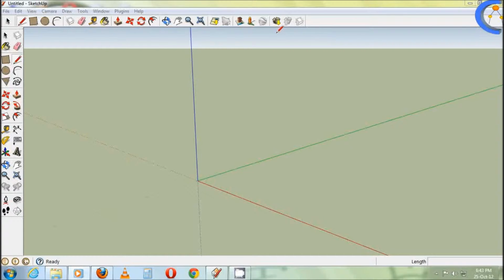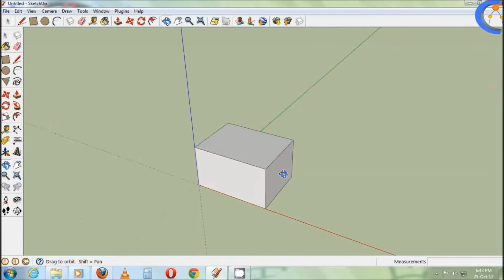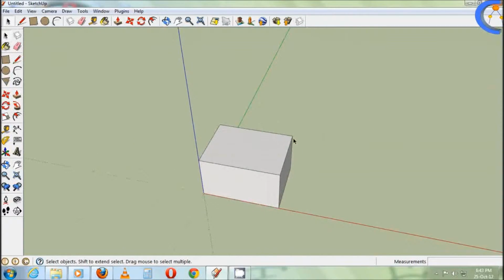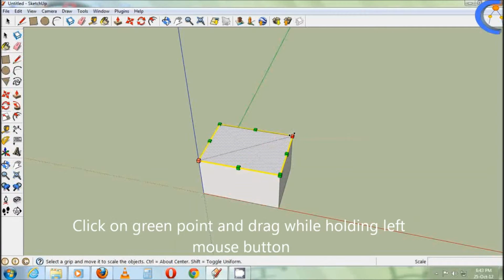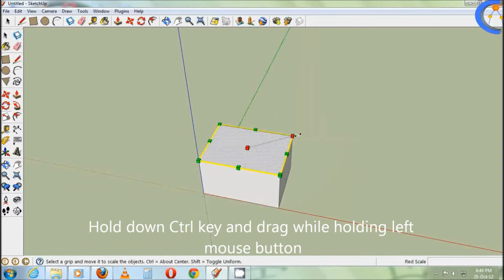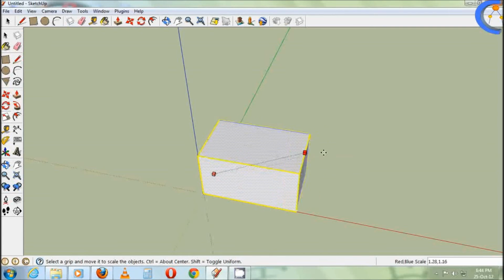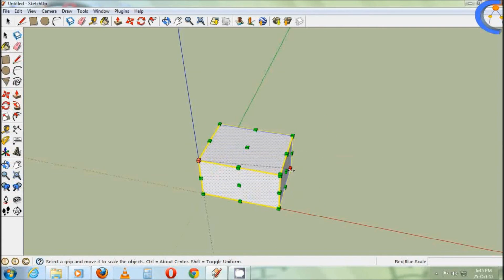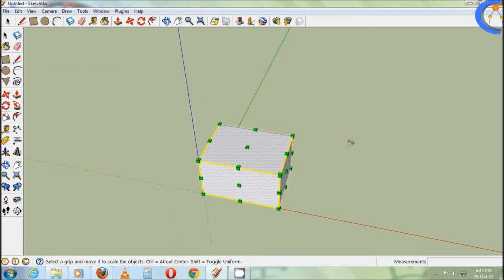Google SketchUp - Scale Your Ambitions, Here Comes Scale Tool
This video describes Scale Tool of SketchUp.